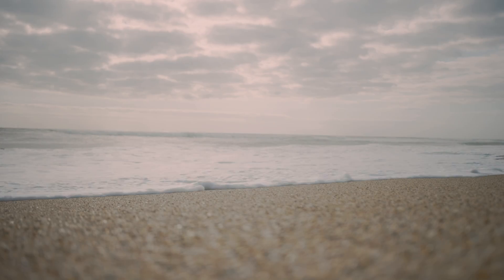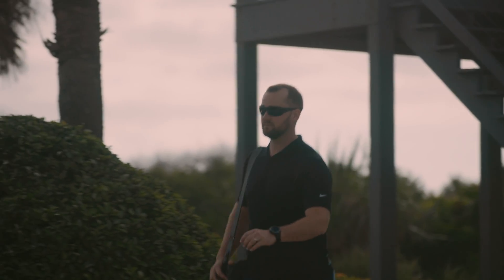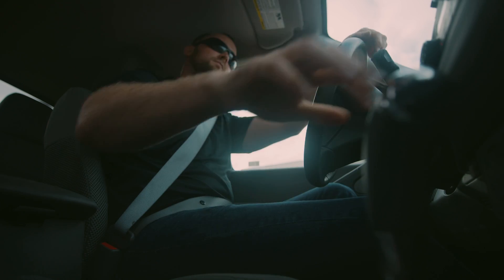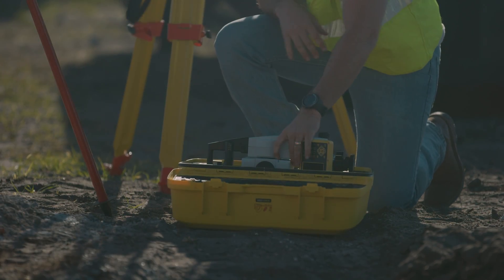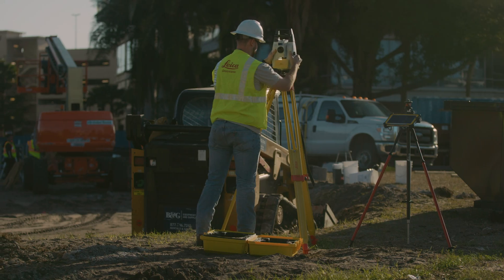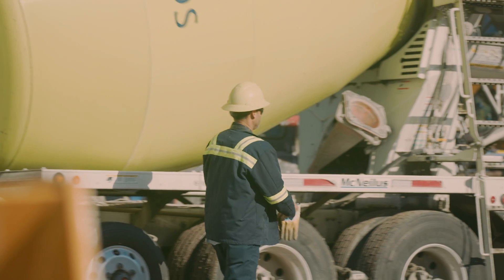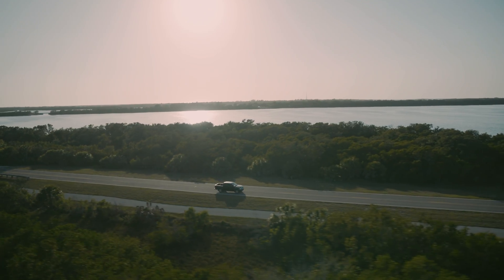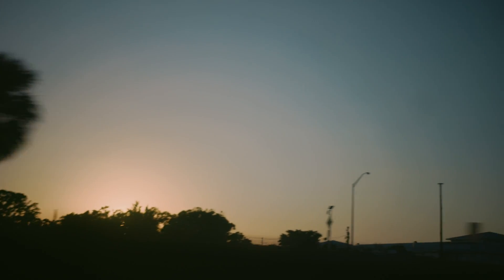Leica iCR80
The Leica iCON iCR80 construction total station keeps its ‘eye’ on only one thing: the user’s target. Layout more points per day thanks to ATRplus, the most robust automated-aiming, lock and re-lock technology in the market. iCR80 is especially useful in congested sites with many distractions, such as reflections, machines and people moving around. Challenging and changing site conditions should not be an obstacle.